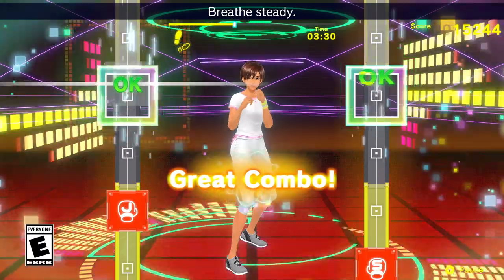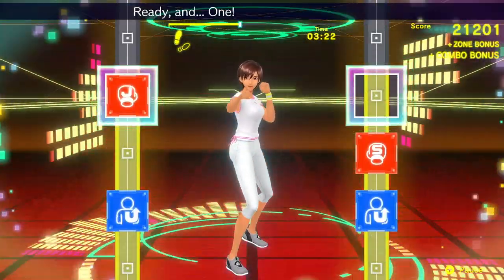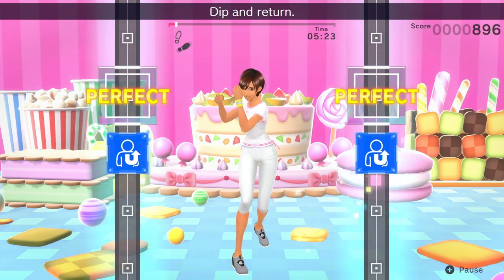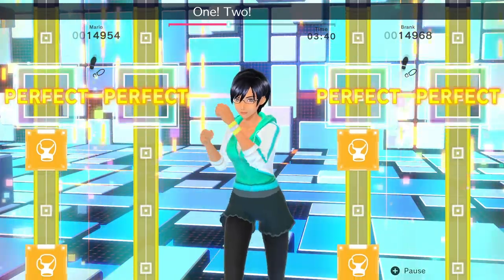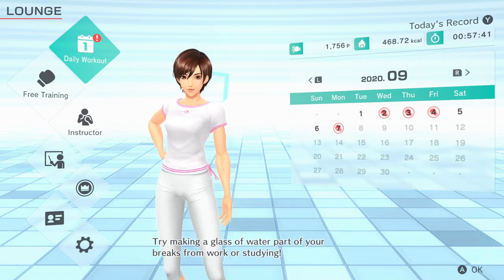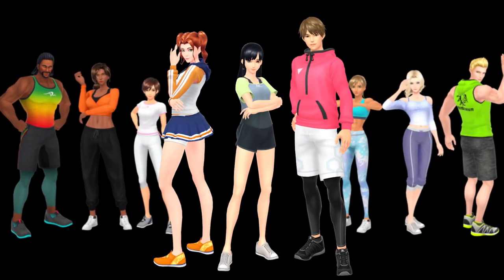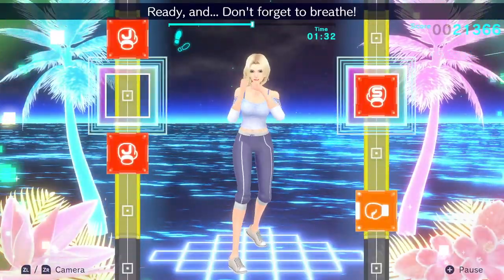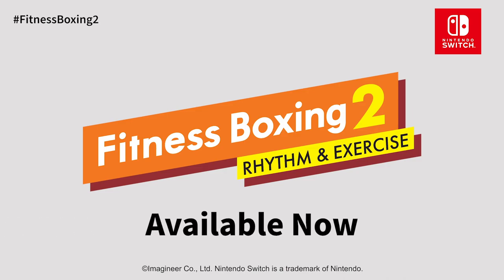Fitness Boxing 2: Rhythm & Exercise - Launch Trailer - Nintendo Switch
Work out at home and Jab, uppercut, dodge, and more to catchy pop tunes in this rhythmic boxing game!🥊